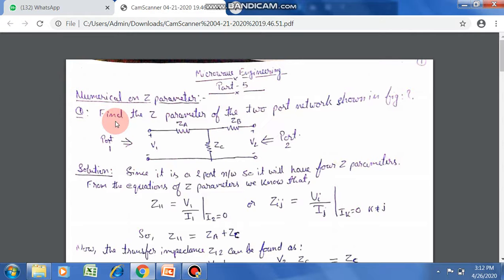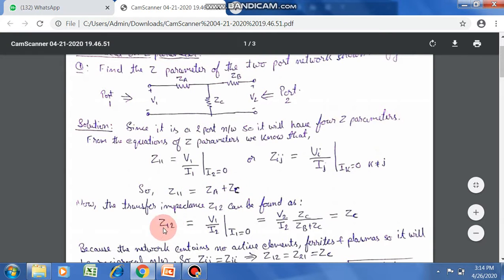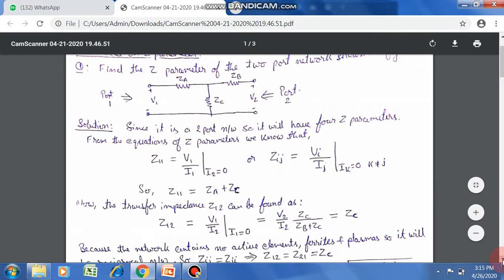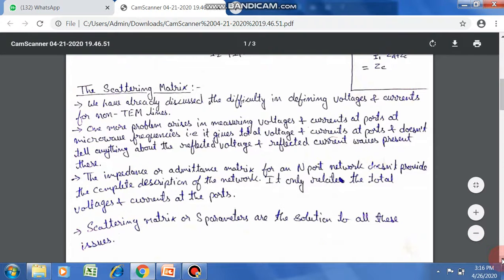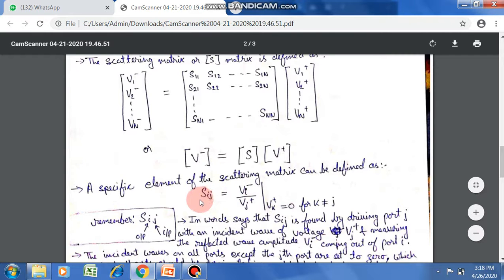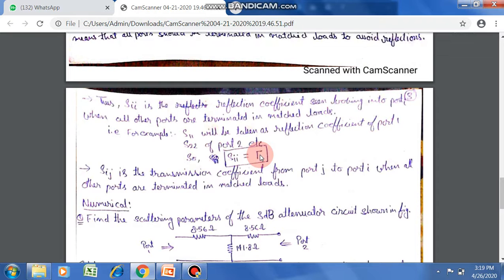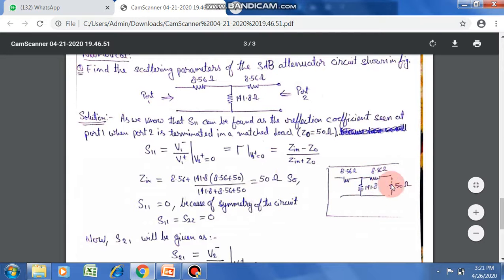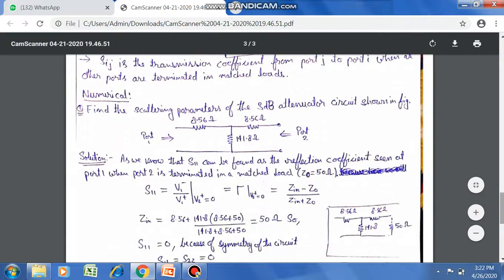microwave Engineering (Part-5)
Microwave engineering lecture on S parameters and microwave network analysis. also containing solved numericals.